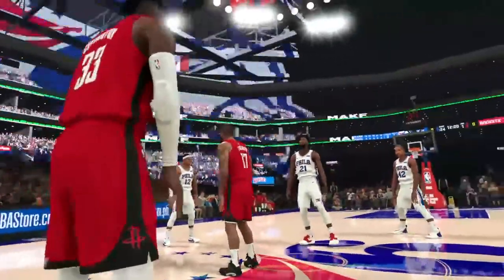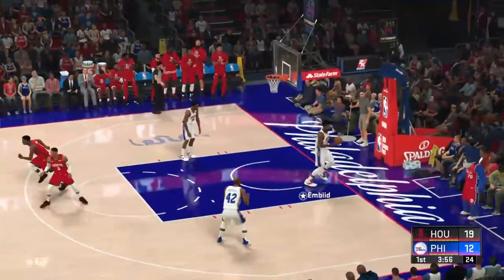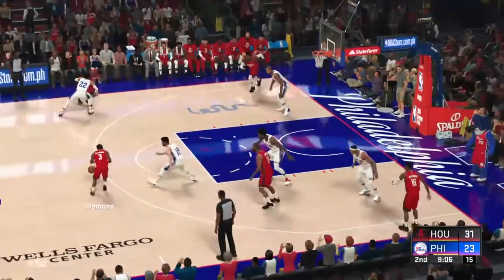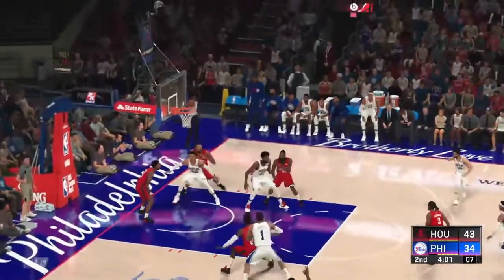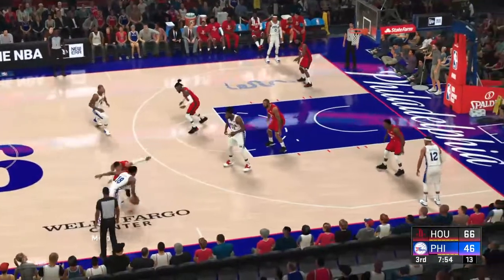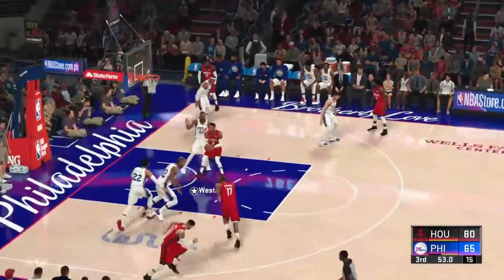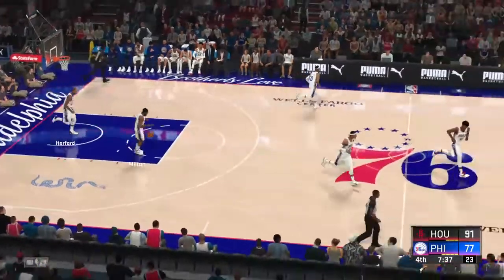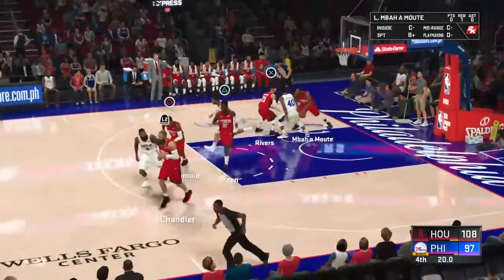ROCKETS vs SIXERS Small vs Big Line up NBA2KGameplay